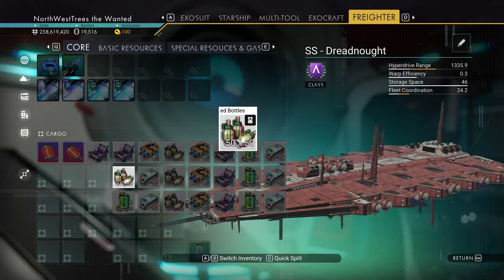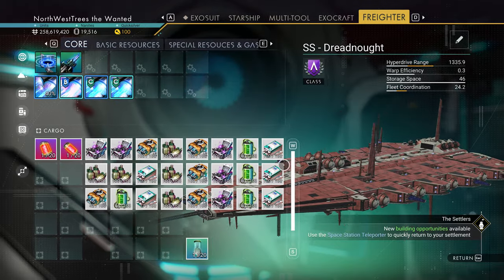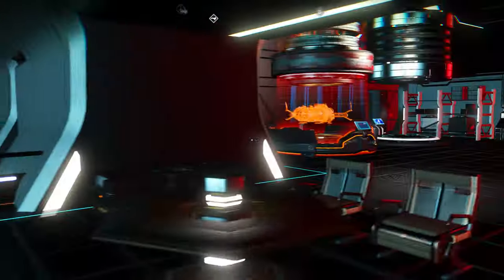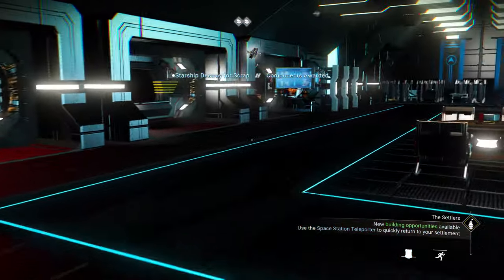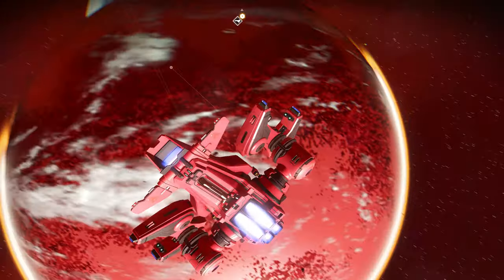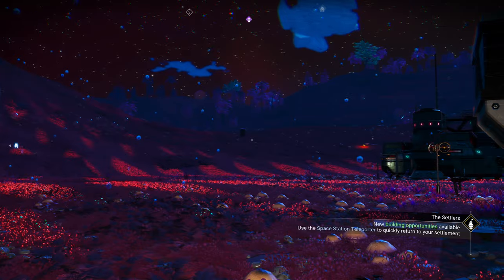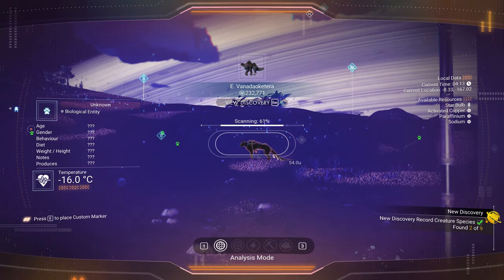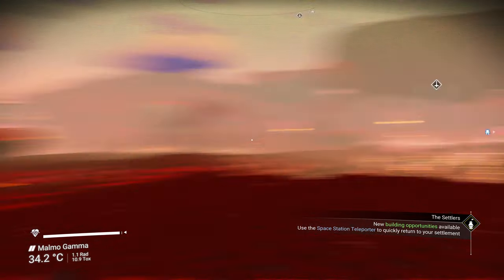The Atlas: The Great Deep | Se4 Ep30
Today we travel to a new system in this universe. Then we made some trades and got a lot of money. Lastly, we scanned the plant's creatures one being in the great deep ocean of the world on the north pole of the planet.

═══ Chapters ═══
0:00 - Intro
0:10 - Buying more
3:08 - Finding a system
5:25 - Scraping ships
8:23 - Selling economy items
11:04 - Land and air
14:03 - The great deep
16:27 - Final words
17:35 - Watch Next

► Season: 4
► Episode: 30

═══ Music & Sounds ═══
► Voiceover/Narration
► Game Music and Sounds
► Intro
     Artist: NEFFEX
     Genre: Alternative & Punk
     Mood: Happy
     Released: 2022
► Timelapse 1
     Title: Contrast
     Mood: Dark
     Released: 2022
► Timelapse 2
     Artist: NEFFEX
     Genre: Alternative & Punk
     Mood: Angry
     Released: 2022
     Artist: NEFFEX
     Genre: Hip-Hop & Rap
     Mood: Happy
     Released: 2022